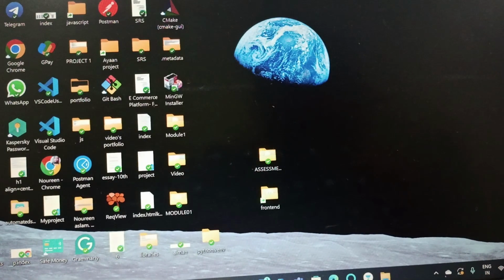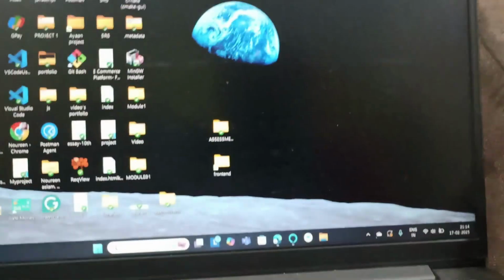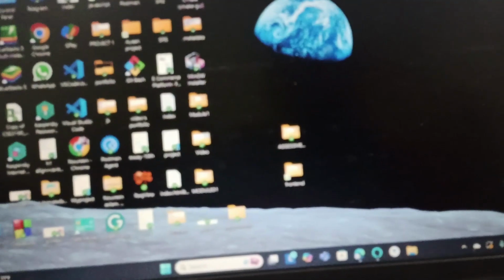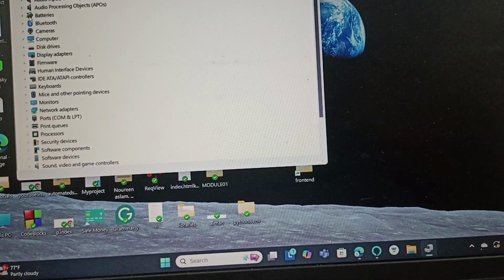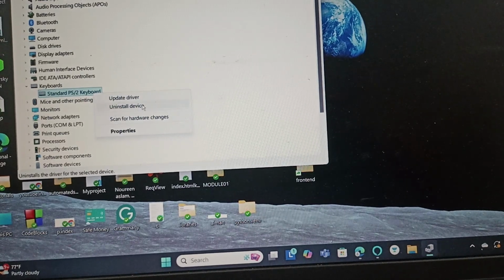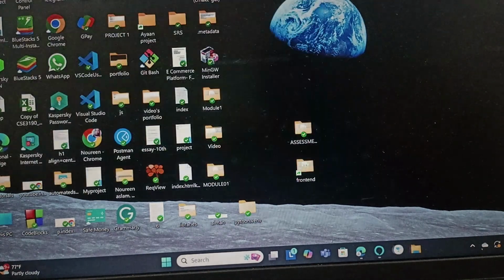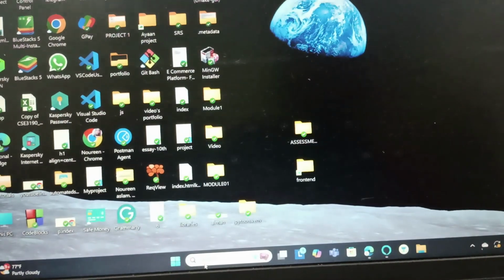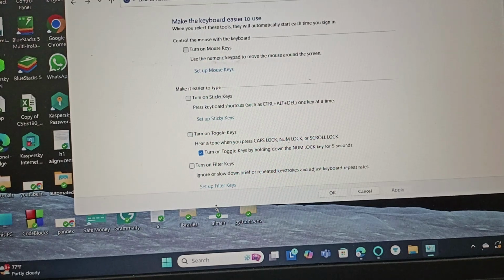How To Fix Lenovo Laptop Keyboard Not Working After Windows 11 Update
Is Your Lenovo Laptop Keyboard Not Working After The Windows 11 Update? Don’t Fret! In This Comprehensive Guide, We’ll Show You Step-By-Step Solutions To Get Your Keyboard Back In Action In No Time! From Troubleshooting The Settings To Reinstalling Drivers, Our Expert Tips Will Help Eliminate Any Glitches Keeping You From Typing Freely. Whether You’re A Tech Novice Or A Seasoned Pro, These Easily-Followed Instructions Are Tailored For Everyone.

0:00 Introduction
0:21 Fix1:- Clean The Physical Obstruction
0:30 Fix2:- Update Key Driver
0:55 Fix3:- Reinstall The Driver
1:22 Fix4:- Disable Filter Keys